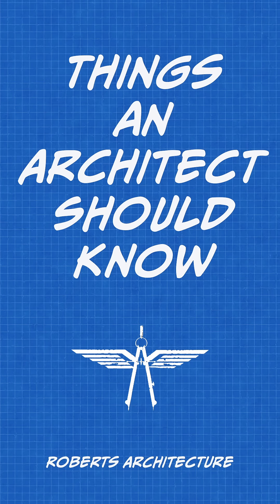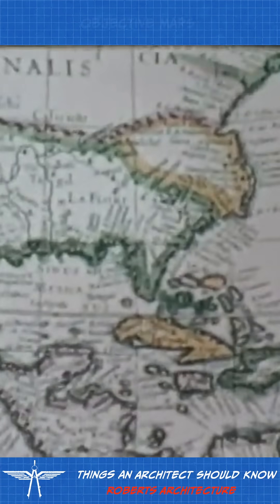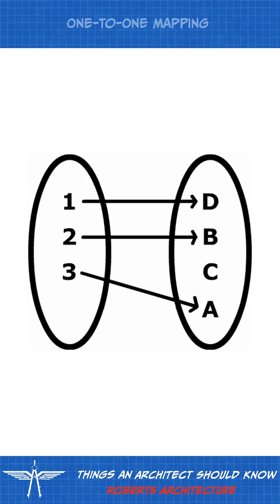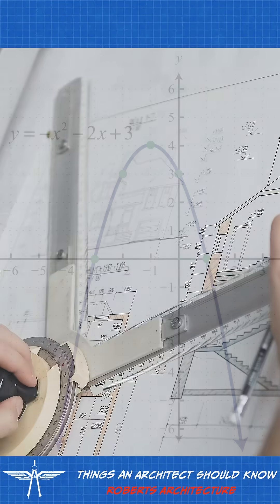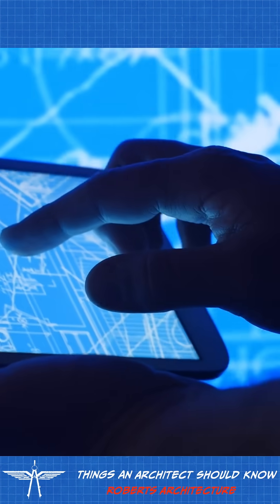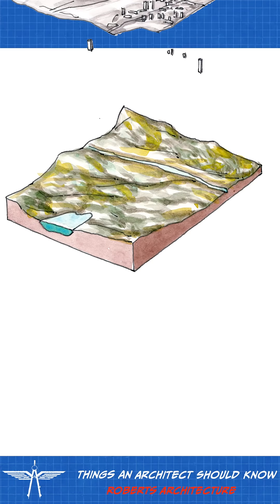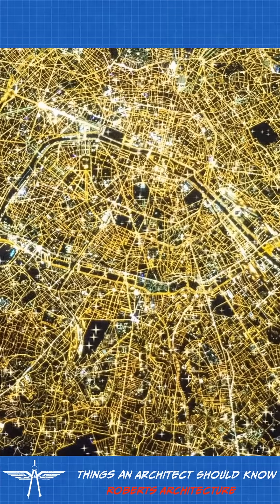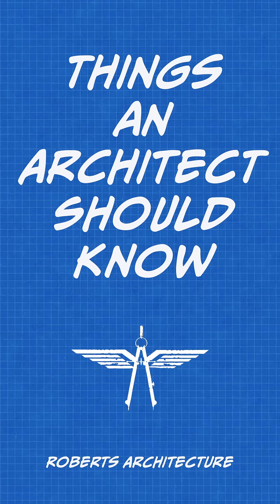Abstract Maps : Things an Architect Should Know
Architecture in Modernity is about creating abstract maps and models.

Modernism created objective maps and models of the world. Science creates concepts and creates one-to-one maps between ideas and objective data.

In the same way science maps the physical world around us, architects use scientific mapping techniques in their work. Architecture became about creating complex maps and models. The main purpose of going to architecture school is learning to create maps and models of the built environment. Architects are taught to use models of buildings and cities to meet the functional requirements of people and institutions.

In architecture, maps and models are overlayed over the built environment, making it impossible to tell what is real and what is man-made. In other words, the built environment is a simulation.

This social map overlays over the natural and built environments to create a new meta environment. Digital simulations will control how we live in our natural and built environments.

Architecture in Postmodernity is about taking abstract social maps and models and using them to design the built environment.

Social map such as zoning and place names define how we use space in cities.

The main question for architects is how can we use social maps and models in architecture?